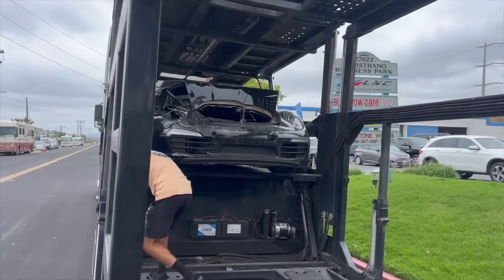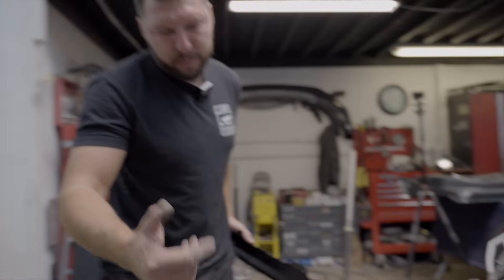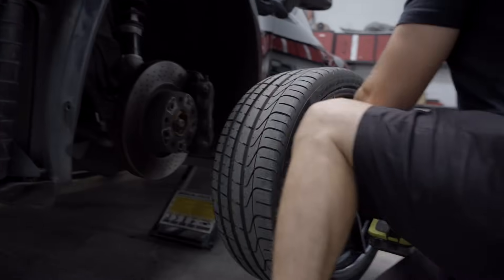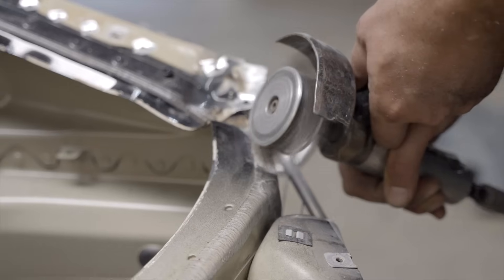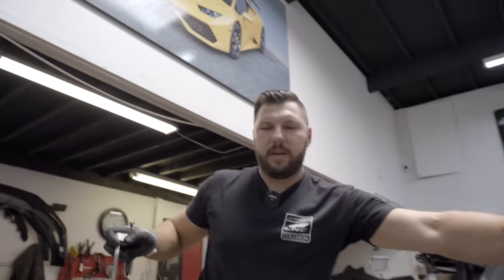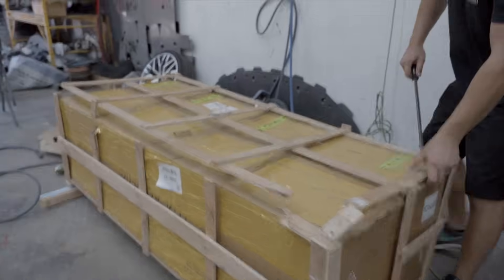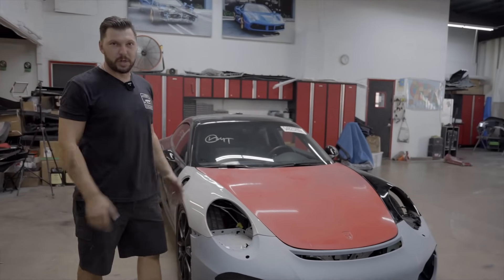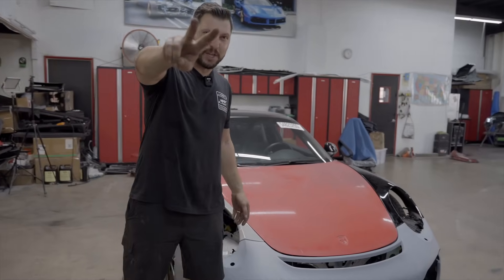Rebuilding a 2012 Porsche 911 Carrera - Part 3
Welcome back to a new video LNC Fam!! In this video we are replacing front body panel on 2012 Porsche Carrera. Down below is part one if you missed the previous video.
DON’T GET SCAMMED AT THE AUCTION, ALWAYS CHECK CAR HISTORY

LNC COLLISION
27622 CAMINO CAPISTRANO, SUITE D

LNC199
LNC720

SHIPPING COMPANY
RCG transports.